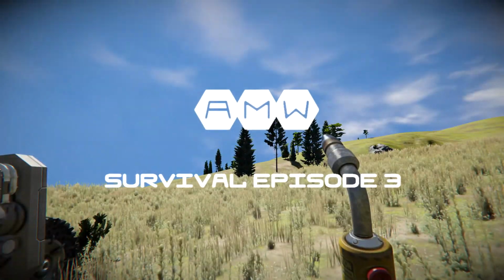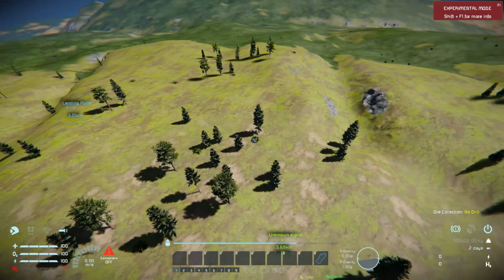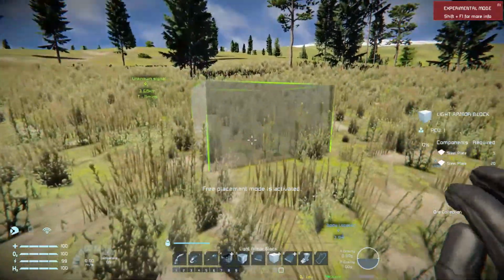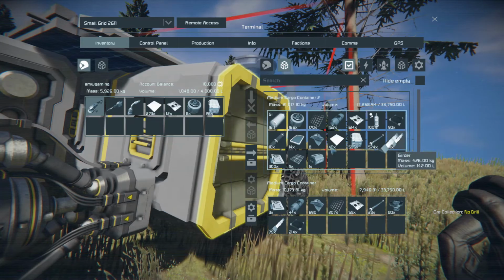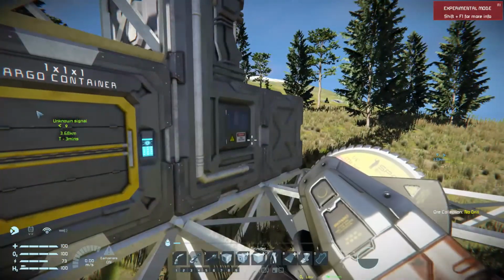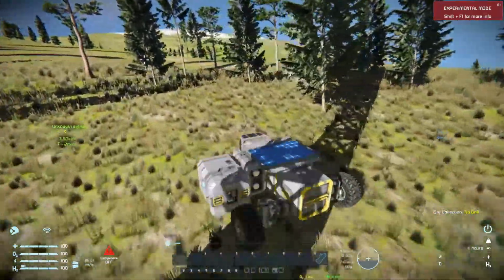RUNNING OUT OF ICE | Space Engineers Survival | Episode 3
Using this link instead of visiting the store directly allows me to earn money off creating these videos, I would truly appreciate it if you used it! Thanks.